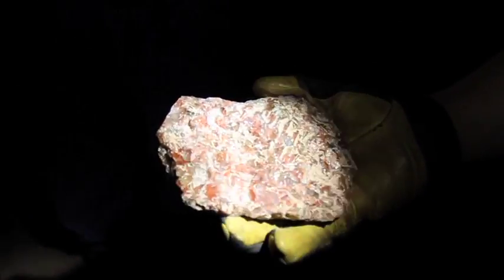Video: Tour the PotashCorp Lanigan mine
Take a tour underground at PotashCorp's Lanigan mine.